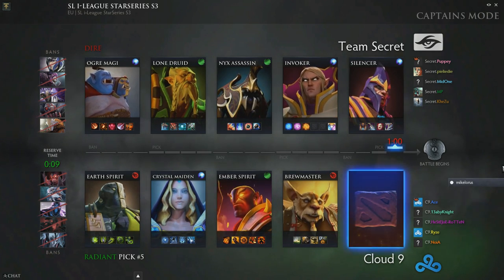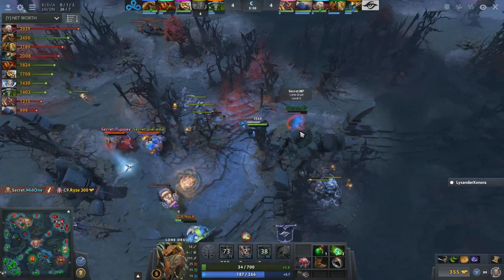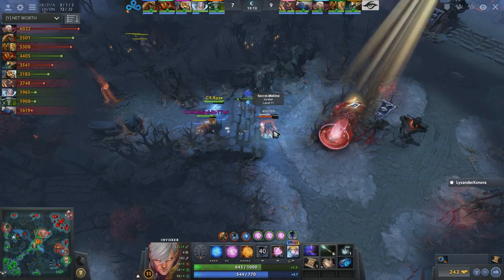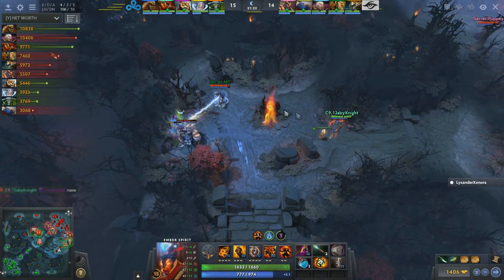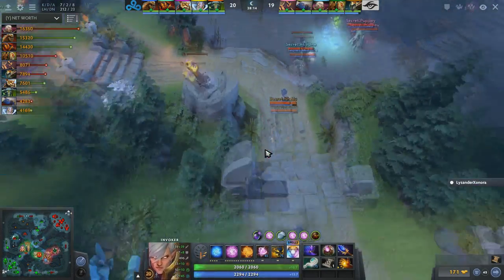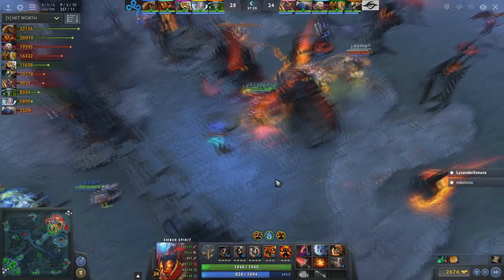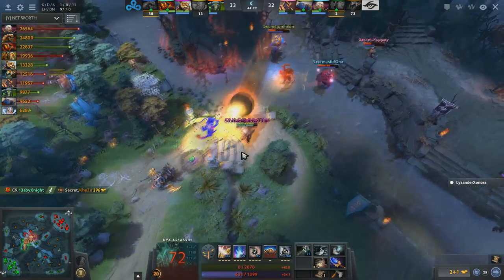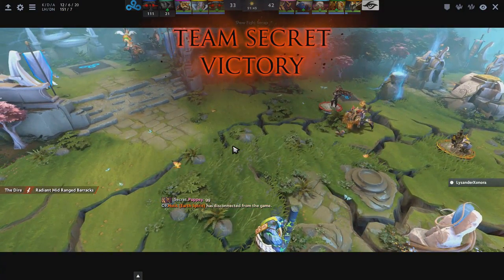EPIC Highlights Cloud9 vs Team Secret game 2 SL i-League StarSeries Season 3 | Secret vs c9